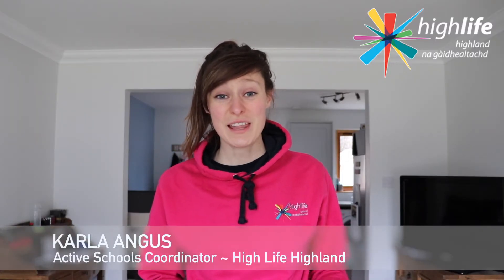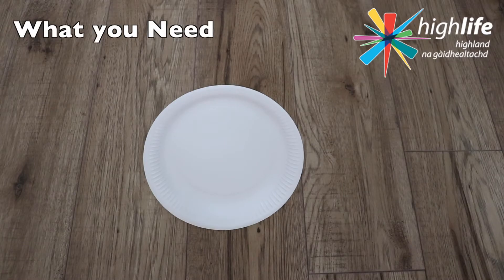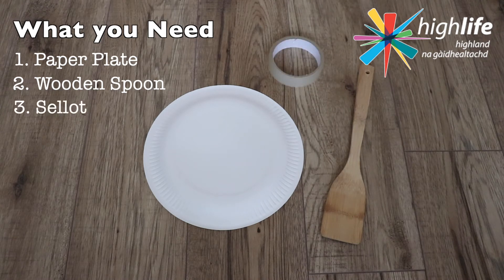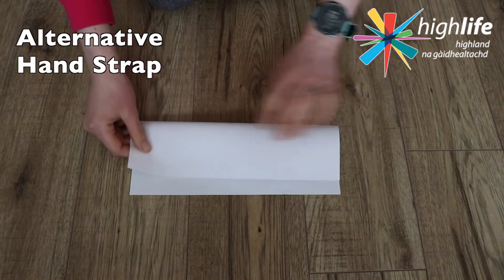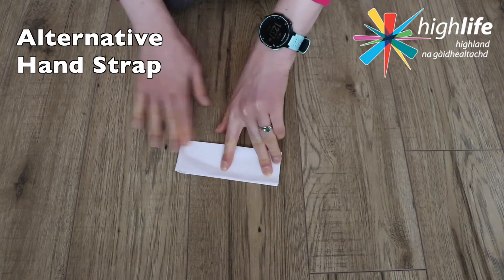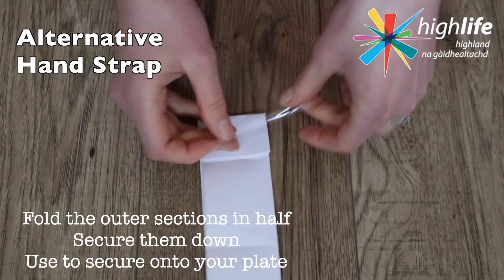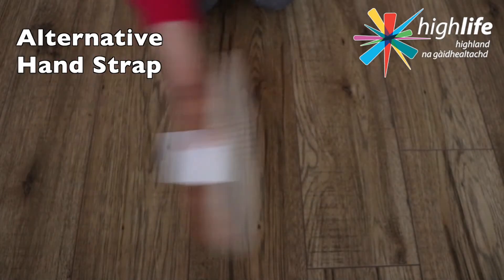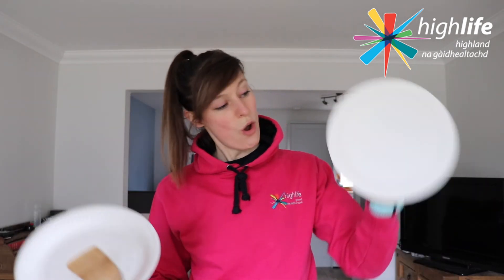Indoor Badminton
Before we all head back to school, let's play some Indoor Badminton at home with all the family. First - let's make our own homemade racquets!
3 Mini Games involved in this activity; master the skill and technique of hitting the balloon before playing with a partner at home. Play as a team and then play for points.
Lots of options with this one that will certainly keep the family going for hours.

Also... If you notice Craigs talent. get in touch!
Let's Stay Safe, Stay Active and Stay in Touch!